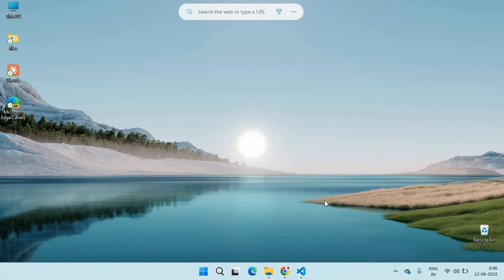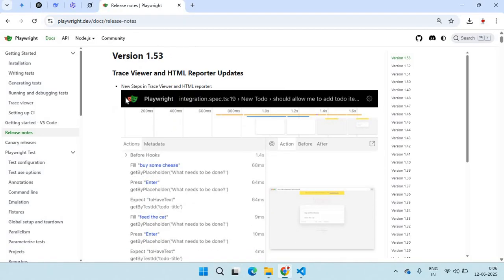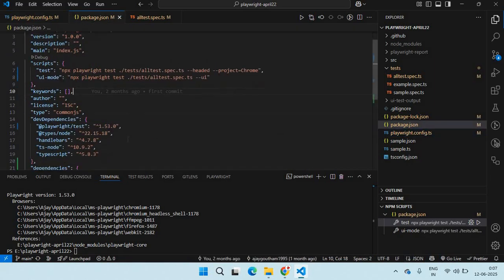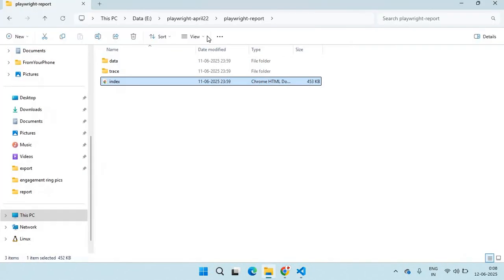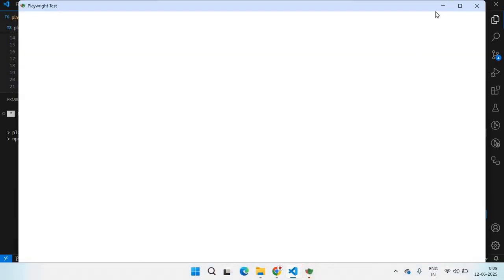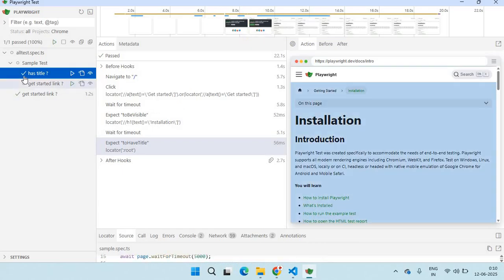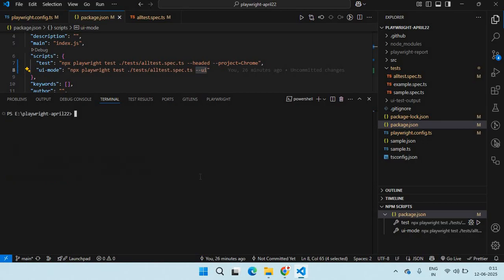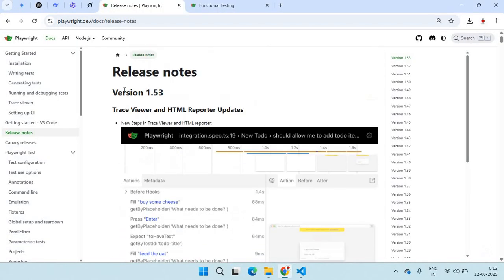Playwright 1.53: New Features, Trace Viewer Updates & HTML Reporter Explained 🧑‍💻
Discover the latest in Playwright 1.53! 🚀 In this video, we dive into the exciting new features, including enhanced Trace Viewer steps, HTML reporter updates,